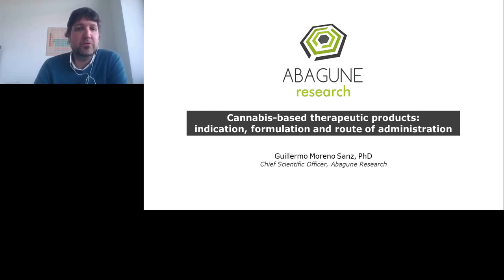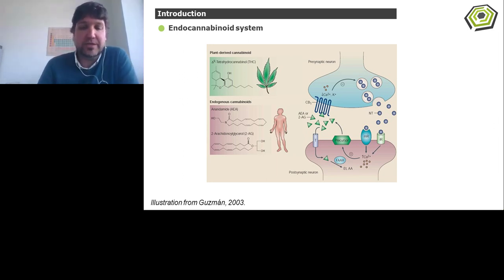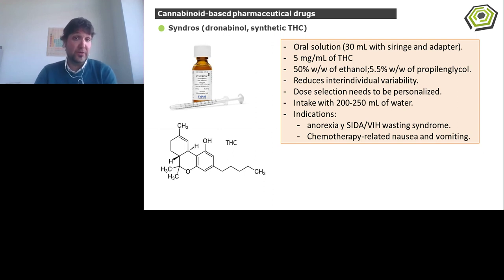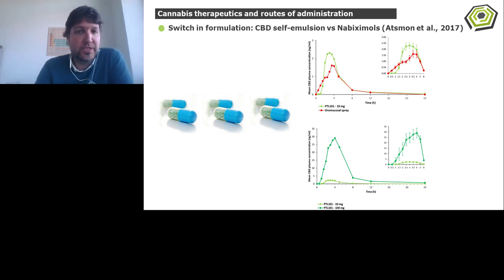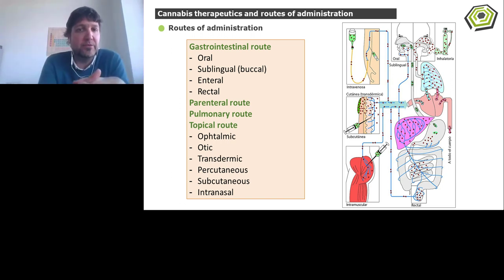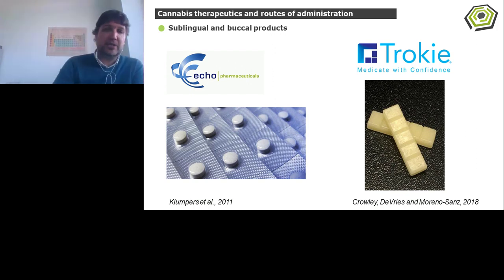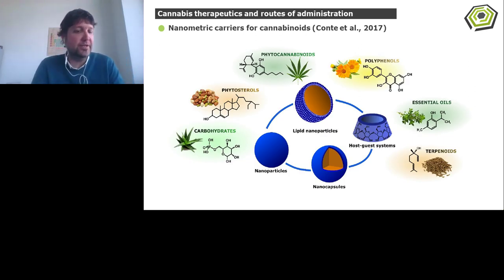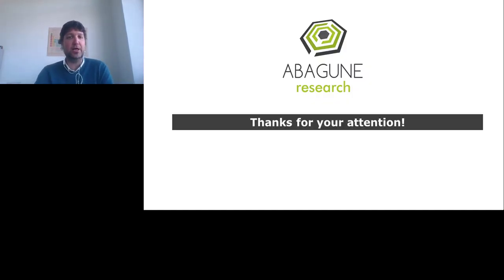Cannabis-Based Therapeutics: Indication, Formulation, and Route of Administration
Presented At:
LabRoots - Cannabis Sciences Virtual Event 2019

Presented By:
Guillermo Moreno-Sanz, PhD - Founder and CSO, Abagune Research

Speaker Biography:
Dr. Moreno-Sanz has authored more than 25 scientific articles and 3 patents describing the role of the endocannabinoid system on pain perception. He holds degrees in Biochemistry and Organic chemistry from the University of Zaragoza, and obtained his PhD in Neurosciences from the Complutense University of Madrid in Spain. He gained broad international experience with long-term fellowships in the Netherlands, Italy and the US, where he has developed most of his career at the University of California, Irvine, working with Prof. Daniele Piomelli, a pioneer of cannabinoid pharmacology. At UCI, he discovered a new class of cannabinoid analgesics devoid of unwanted psychoactivity. In 2017, he participated in the elaboration of the report "The Health Effects of Cannabis and Cannabinoids" by the National Academies of Sciences. In 2018, he founded Abagune Research, a privately-owned company that provides R&D solutions to the cannabis industry.

Webinar Abstract:
In recent years, many countries have passed legislation regulating the use of cannabis for medical purposes. This has granted patients and clinicians access to both herbal material and cannabis-based products, generally bypassing the strict regulatory procedures that normally apply to pharmaceutical development. Further, legalization of cannabis for recreational purposes in several states of the US, as well as in other American countries, such as Uruguay and Canada, confers cannabis an intriguing dual status, pharmaceutical substance and mere commodity, which creates a complex regulatory scenario. Irrespective of their purpose, cannabis products are limited by the lipophilic nature of cannabinoids, the main active substances in Cannabis sativa L., which difficults their formulation and makes their oral absorption erratic. Also, the psychoactive effects induced by Δ9-tetrahydrocannabinol (THC), the main cannabinoid, limit the therapeutic index of cannabis medications. Current efforts to achieve efficient, reliable dosing of cannabinoids aim at exploring different routes of administration (e.g., pulmonary, oral, mucosal, transdermal) and delivery vectors (e.g., inhaling powders, nanovehicles) to optimize their pharmacokinetic profile. This presentation will take a glance at the status of cannabis therapeutics, summarizing the ongoing efforts and strategies to develop new cannabis-based medical products. We will focus on indications for which cannabis and cannabinoids’ efficacy is either under clinical evaluation or has already been stablished. Also, we will explore differences in pharmacokinetic profiles among various routes of administration and novel pharmaceutical strategies to optimize both ADME properties (administration, distribution, metabolism and excretion) and therapeutic index of cannabis and cannabinoids.

Earn PACE Credits:
1. Make sure you’re a registered member of LabRoots
2. Watch the webinar on YouTube or on the LabRoots